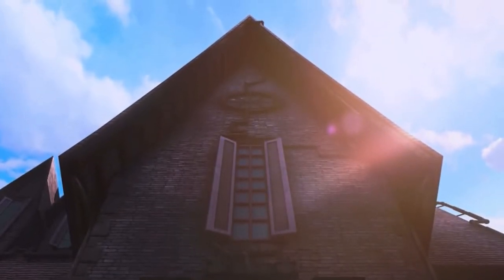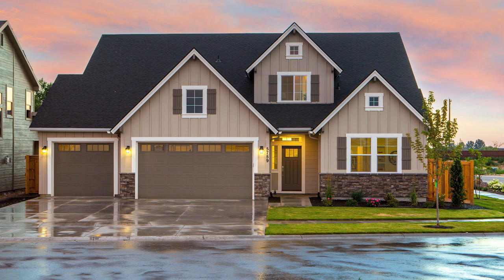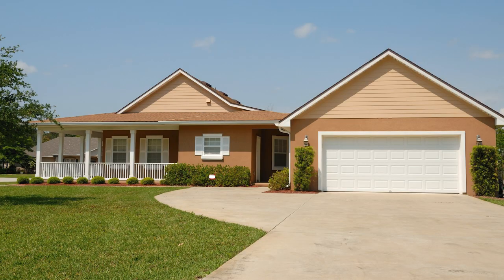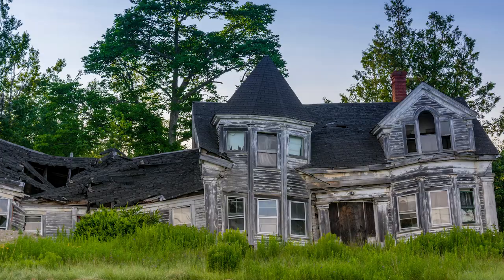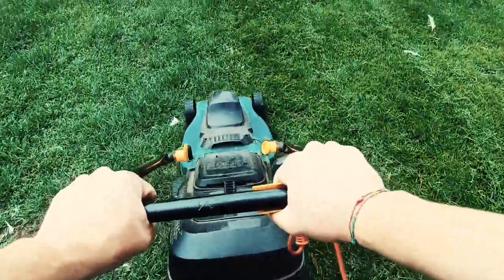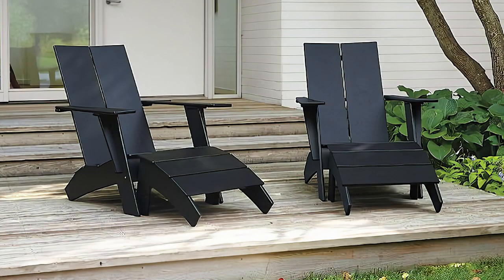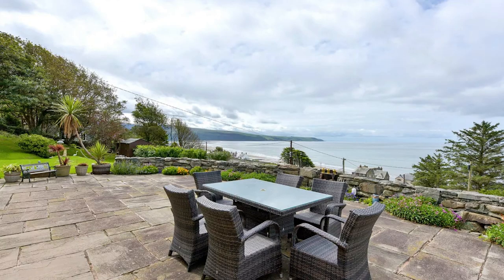HOW TO UP YOUR CURB APPEAL // SELL YOUR HOUSE FOR MORE MONEY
In this video, we are going to talk about ALL THINGS CURB APPEAL. I'm Lena from Flipping Gorgeous. I'm a realtor turned renovator. I take all of my years of experience of helping people buy and sell homes, and combine it with my love of design and renovation, and give you my best tips to help you transform outdated spaces.

NEED TO BUY OR SELL A HOME? Let me connect you with a fabulous local agent.

When someone pulls up to a property, what is their initial first impression? Are they seeing a nice, well-maintained home? Are they seeing a house that's peering out of a jungle of bushes? In this video I’m going to share with you eight ways that you can up your curb appeal with very simple DIY items, as well as, a few that you might want to hire out for a professional to take care of.

Let's define what is good curb appeal and what is bad curb appeal. Good curb appeal would be a home that has a lawn that  is well maintained, the paint looks great, and the house looks very inviting. When I see the home, I want to go in and  I want to see it. It seems cozy, or it seems like a place I want to spend time. Bad curb appeal is just like I said earlier. You pull up, you're like, "Wow, is anyone living here?" "How long has it been since they cut the lawn?" You know, you've got gutter, shingles, roof falling up, that is bad curb appeal. If you're looking to sell a home and you wanna get top dollar, it's really important that you take these eight steps before you list your home. And if you're looking to buy a house, maybe realize that these eight things are things that you could change within the property.